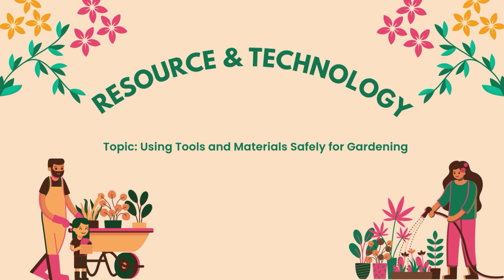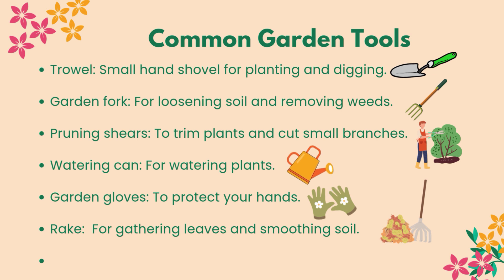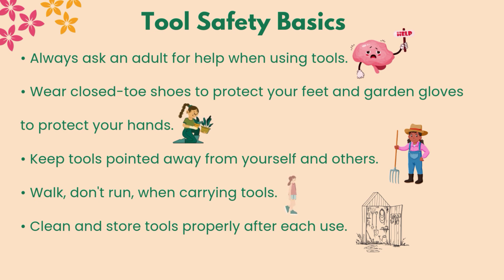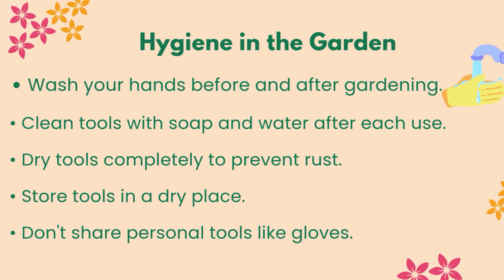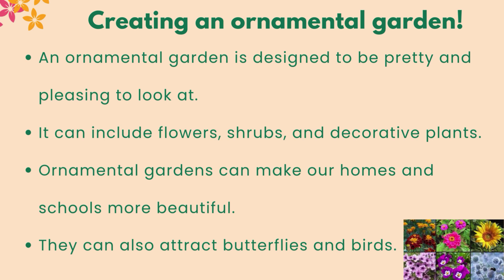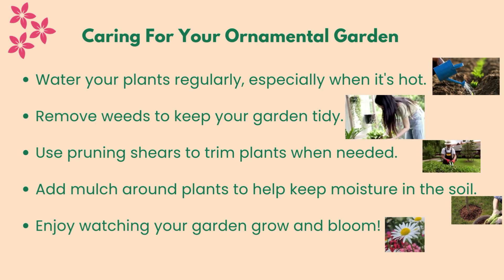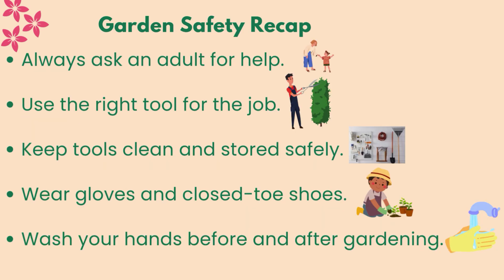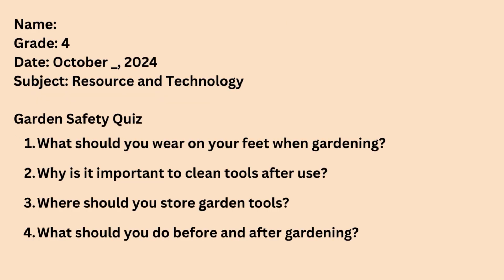Using Tools and Materials Safely for Gardening - Grade 4 Resource and Technology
Welcome to our Grade 4 Resource and Technology class! In this video, we'll learn the basics of using tools safely. Whether you're using scissors, glue guns, hammers, or screwdrivers, it's important to follow safety rules to keep yourself and others safe. We'll go over the different types of tools, how to handle them properly, and why wearing safety gear is important. This video is perfect for young students who are just starting to work with tools. Remember, safety always comes first!